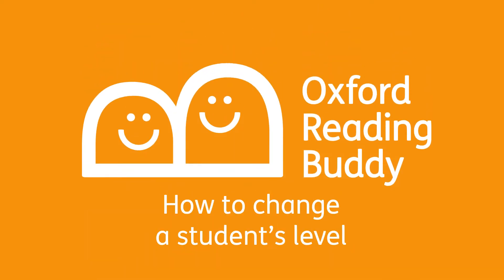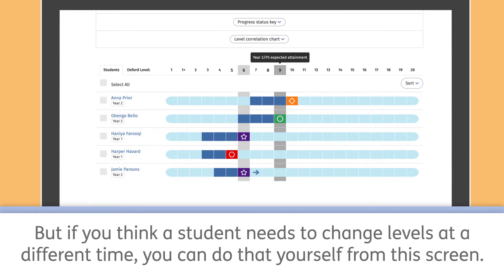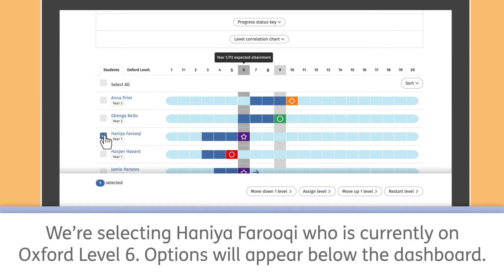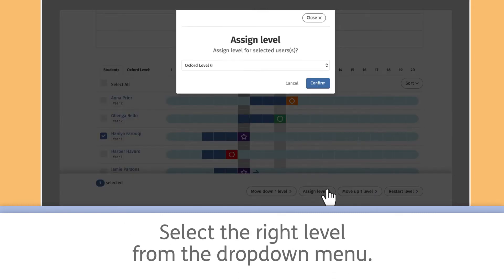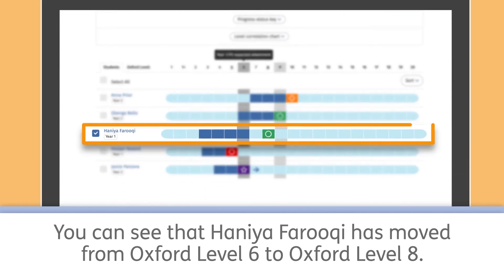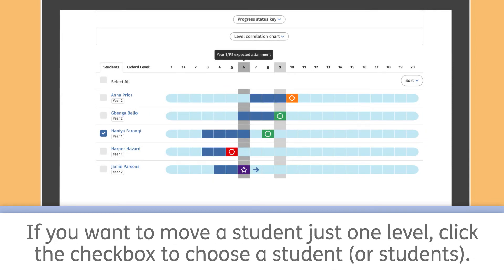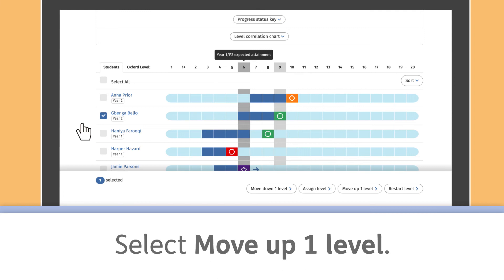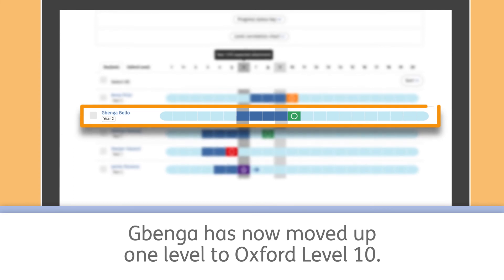Oxford Reading Buddy: How to change a student’s level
Manually change a student’s Oxford Level within the Reporting area of Oxford Reading Buddy.